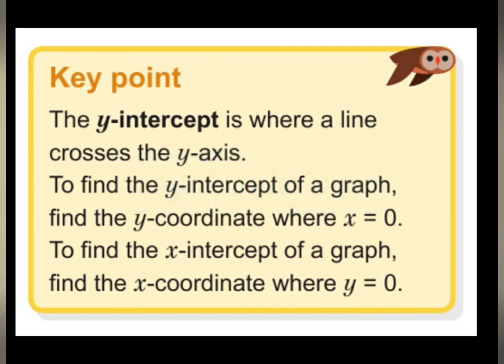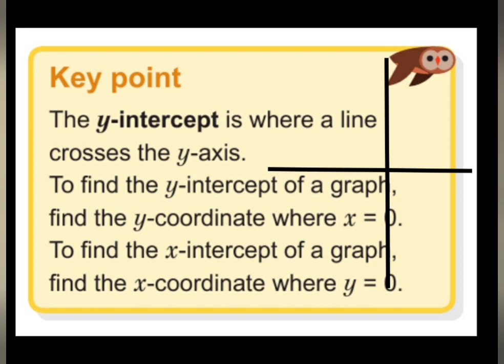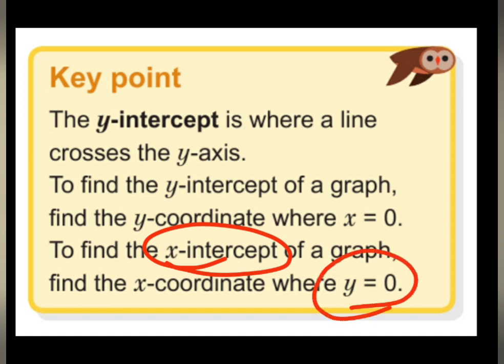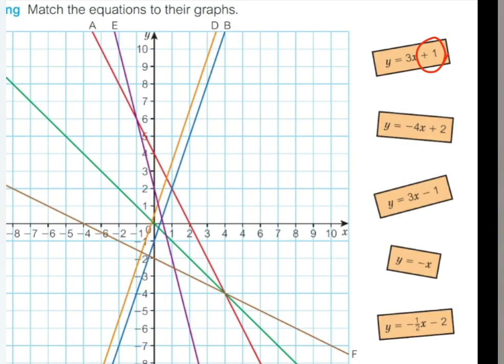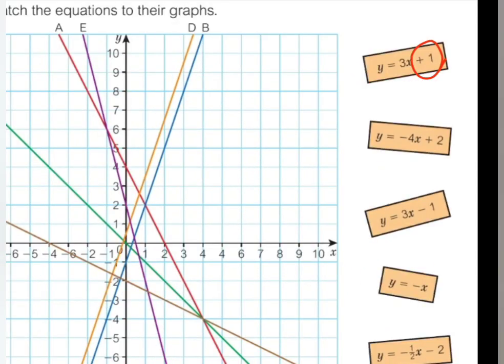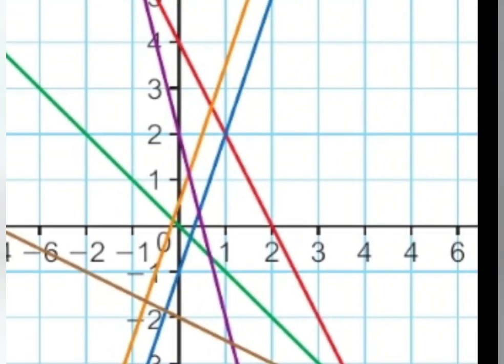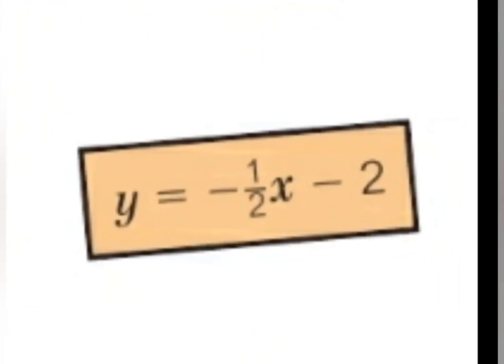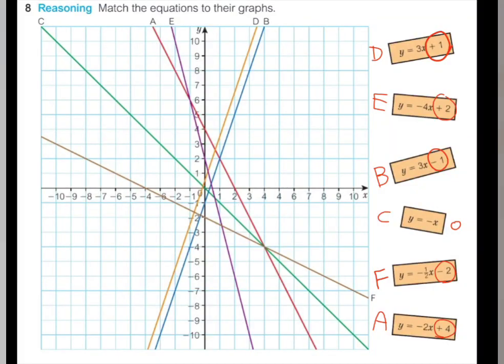10.1 Finding the y intercept for the lines and matching with their equations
10.1 Finding the y intercept for the lines and matching with their equations